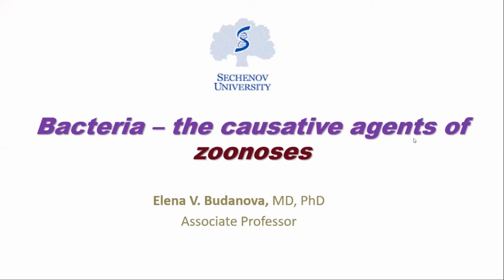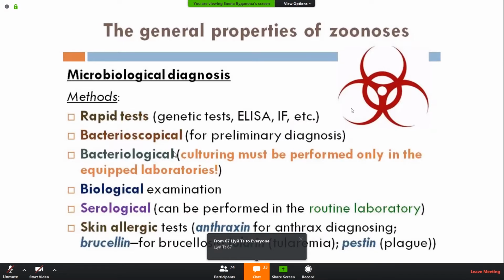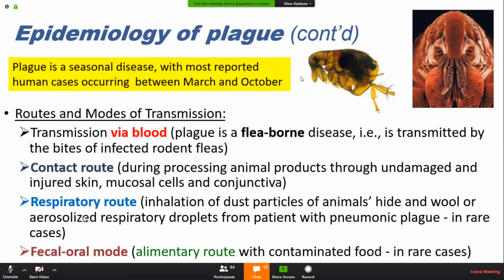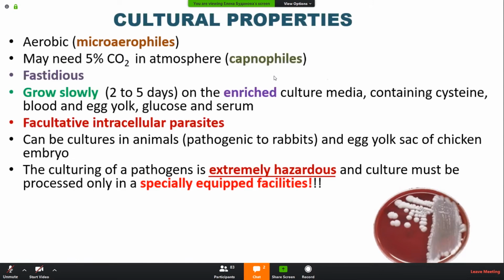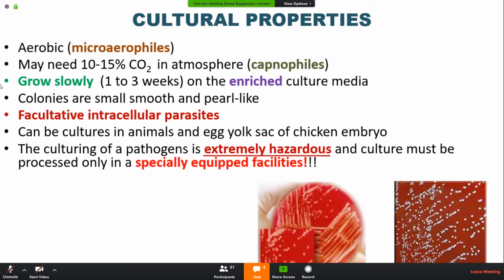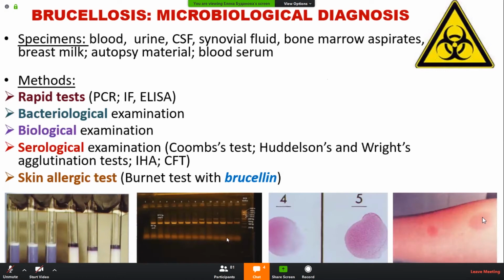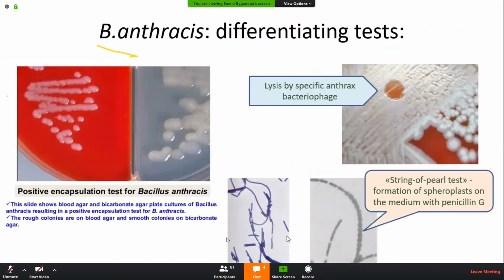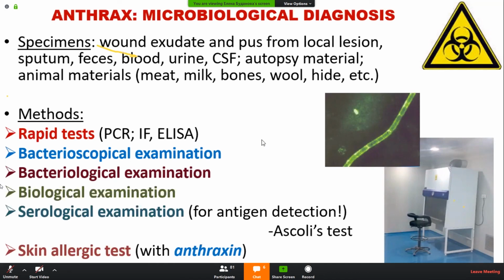Microbiology: Bacteria - the causative agents of zoonoses